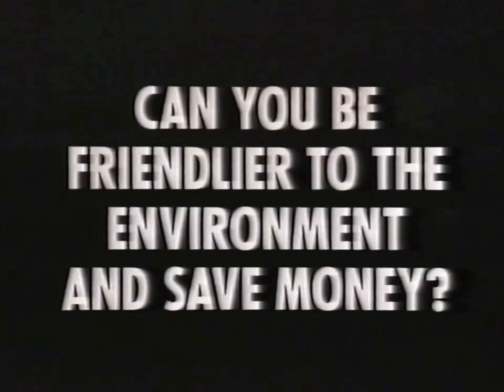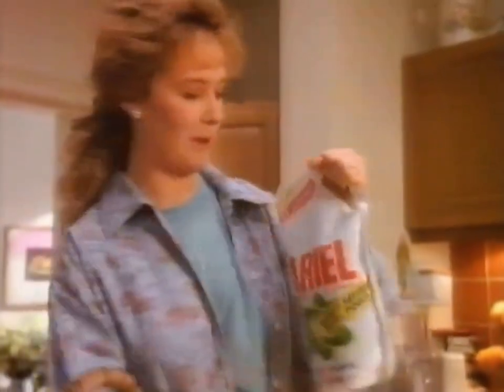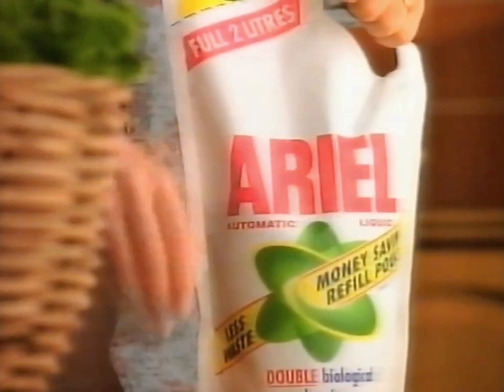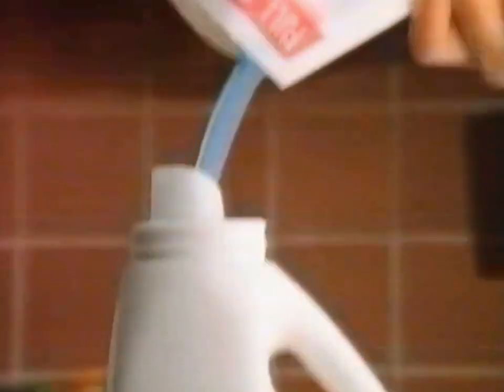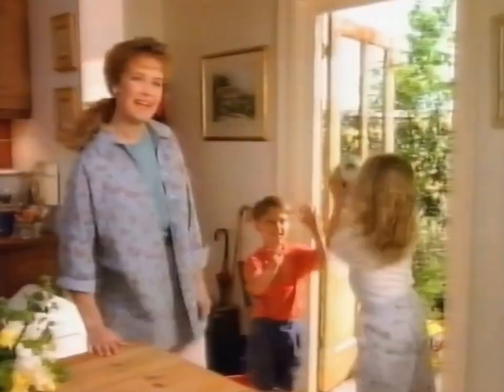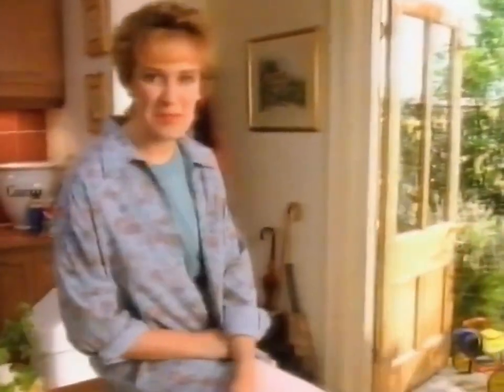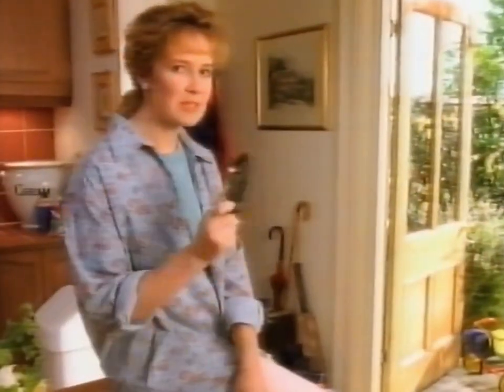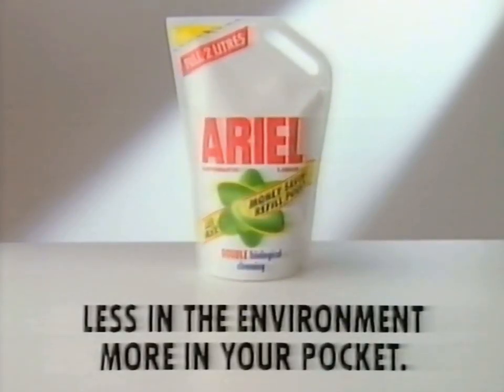1991: Ariel Automatic Liquid [Refill Pouch] - 30sec Advert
Title: Refill Pouch
Brand: Ariel
Advertiser/Client: Procter & Gamble
Agency: -
Media: TV Advert
Directed By: -
Featuring: -
Guest Appearance: -
Voice Over: -
Year: 1991
Location: -
Country: UK
Washing Machine: -
Model: -
Slogan: Less In The Environment. More In Your Pocket.

(Repost: Originally uploaded on @TheLaundryLab, in November 2013)